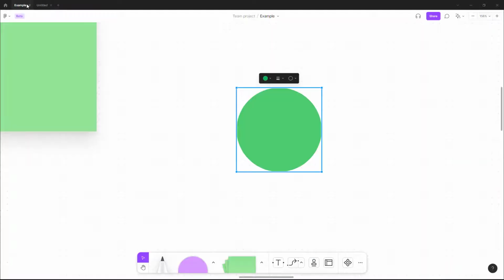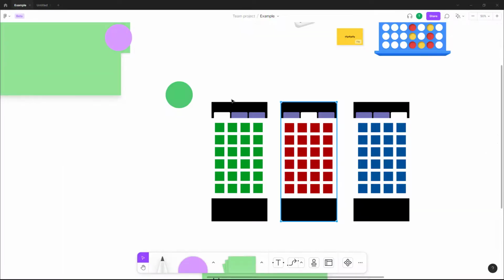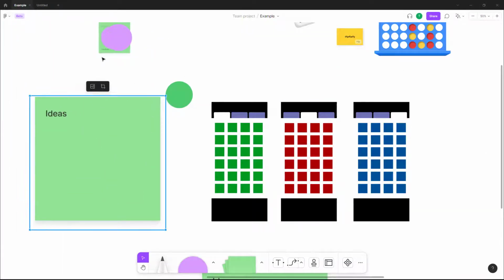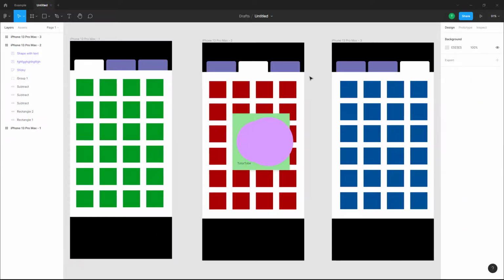Figma Tutorial - Lesson 126 - Design File Content in Figjam and Vice Versa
In this tutorial, we will be discussing about Design File Content in Figjam and Vice Versa in Figma